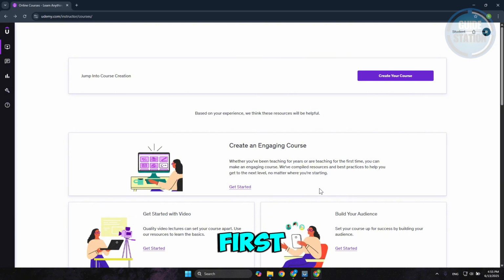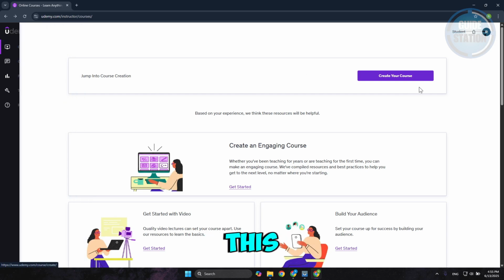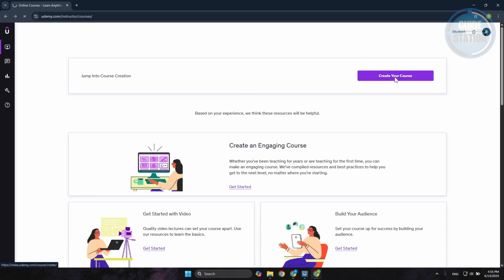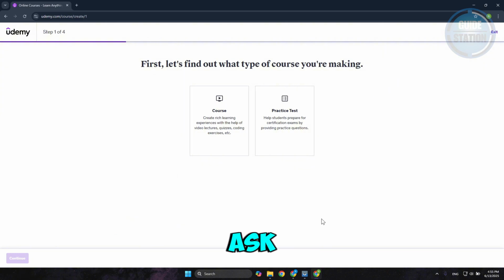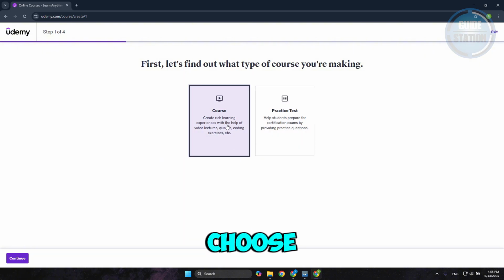How To Create a Course In Udemy- Step By Step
How do I create a course on Udemy? In this video tutorial, I’ll show you how to build and launch your Udemy course. Enjoy!